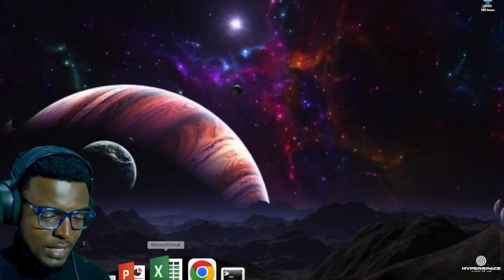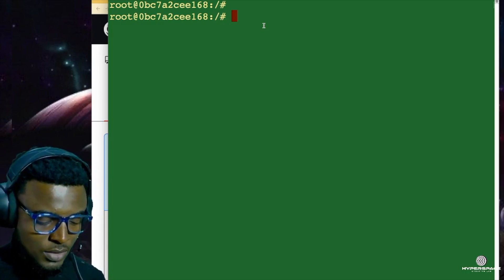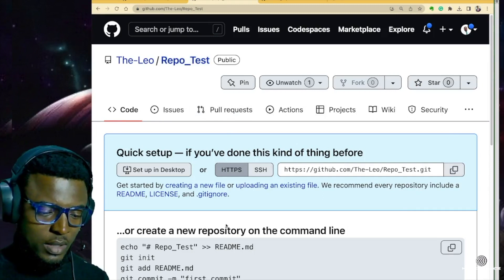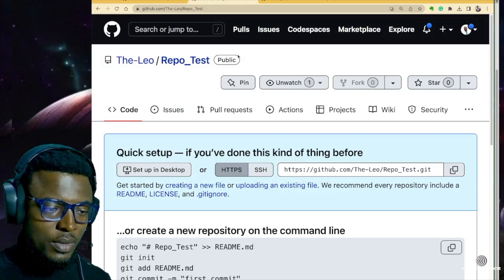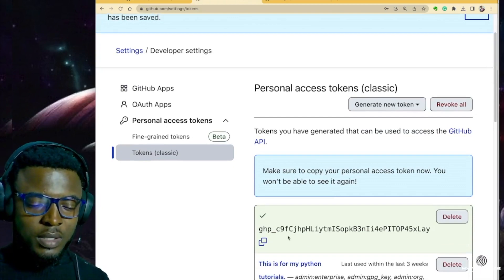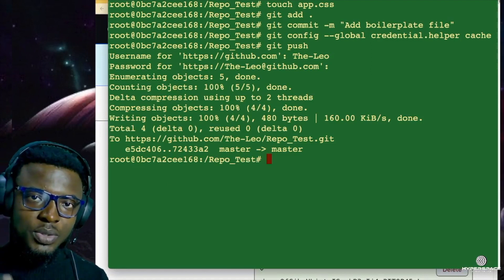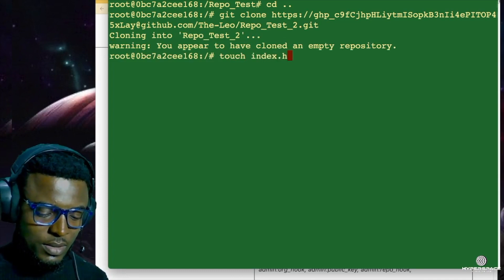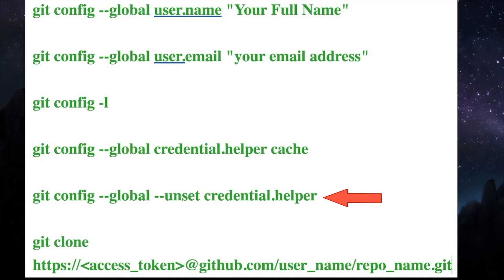3 WAYS TO USE PERSONAL ACCESS TOKENS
In this video, we'll explain what GitHub access tokens are and why they are a more secure and convenient way to access your account. With access tokens, you can grant specific permissions to applications or services without sharing your password. Say goodbye to the hassle of password management and hello to a more secure GitHub experience. Tune in now to learn how to generate and use access tokens!"